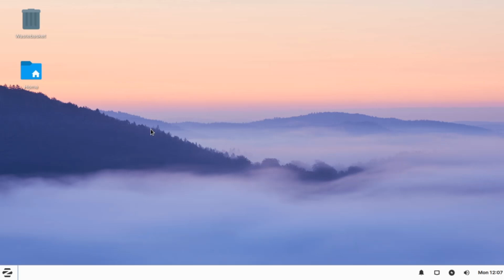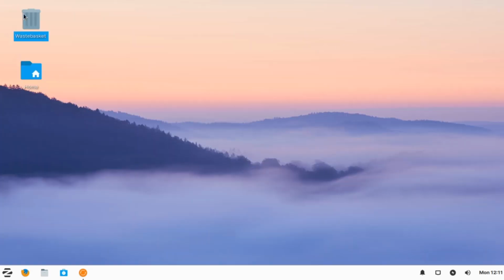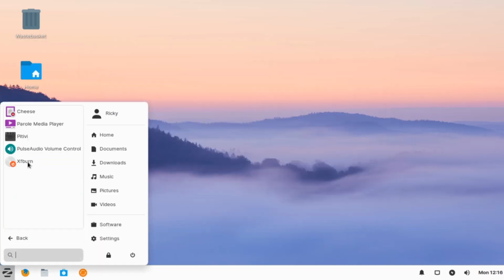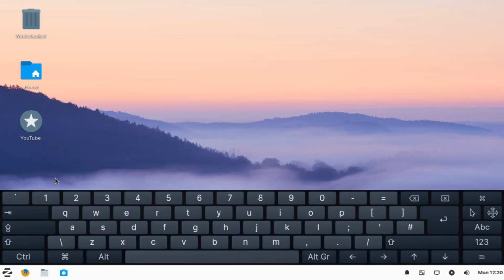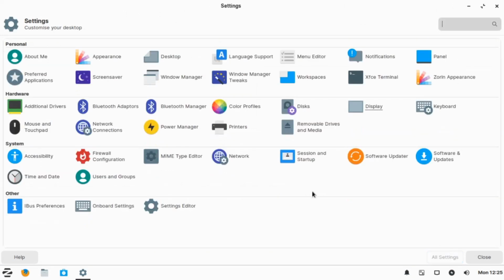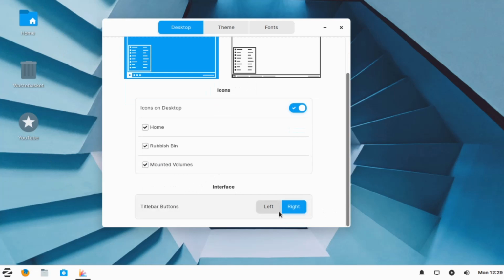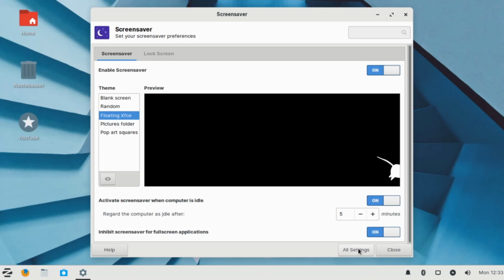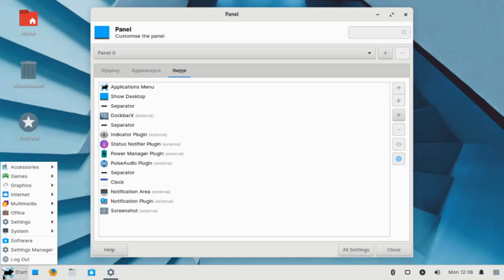Zorin OS 15 Lite | Exploring Operating Systems #39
Episode recorded on 16 December 2019. Lets Take a look at Zorin OS, the "Lite" version designed for low end or older PC hardware. Zorin OS is an Ubuntu-Linux distro designed to act as an entry level and familiar experience to new users coming from Windows. The base version of the OS comes bundled with premium themes mimicking the design of MacOS.